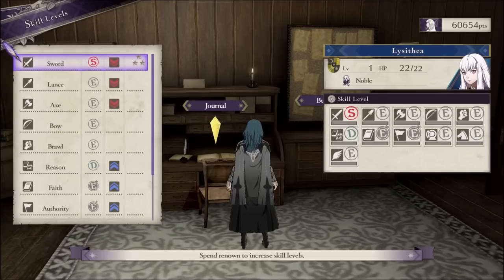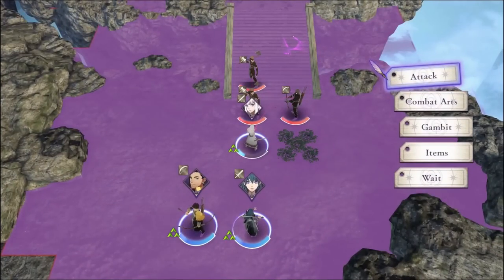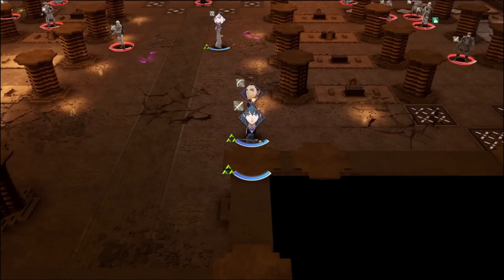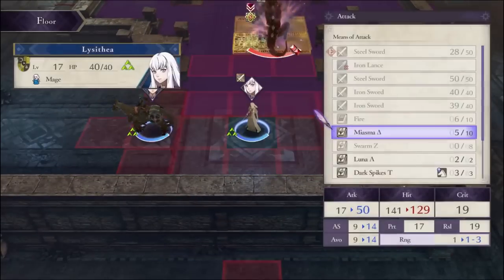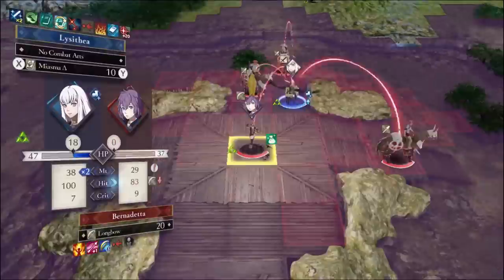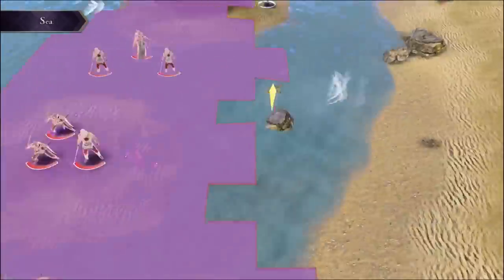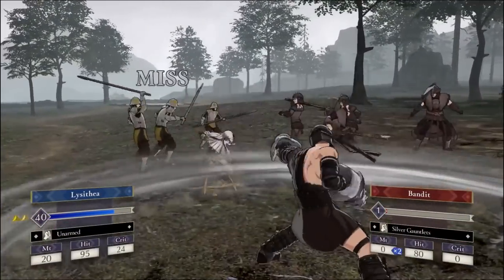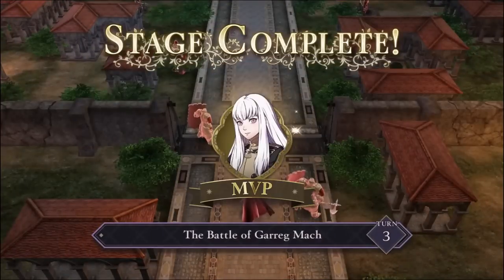Can You Beat FE Three Houses Maddening Mode Using Only Lysithea?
In this video I attempt to clear the first half of 3 houses using only Lysithea, while trying to cap her magic, and get all the skills in the game.

0:00 Intro
0:06 Month 1
2:20 Month 2
5:03 Month 3
6:26 Month 4
8:11 Month 5
11:12 Month 6
12:30 Month 7
14:56 Month 8
18:26 Month 9
19:54 month 10
21:54 Month 11
23:39 Ending info